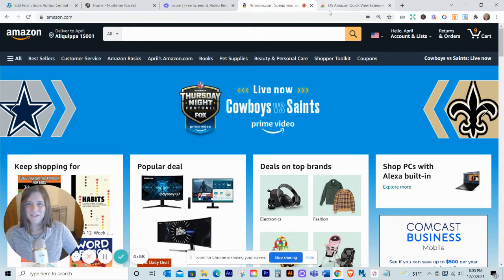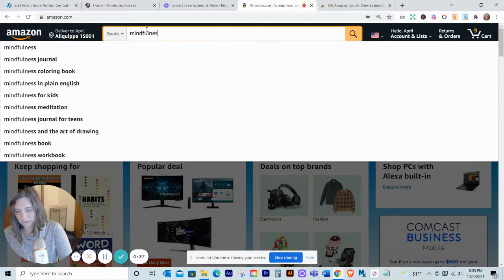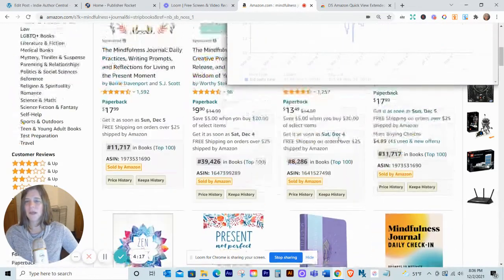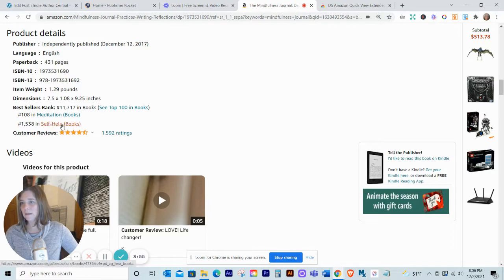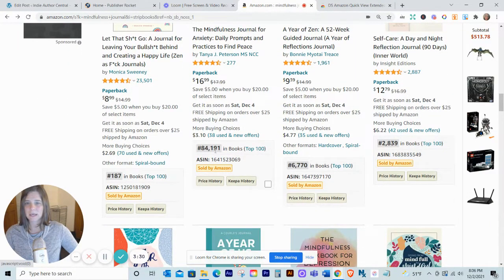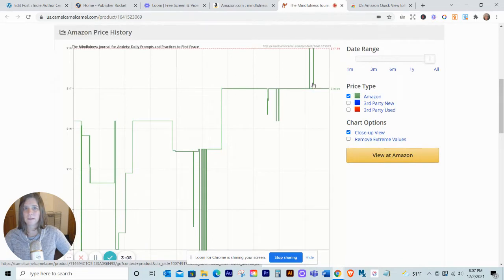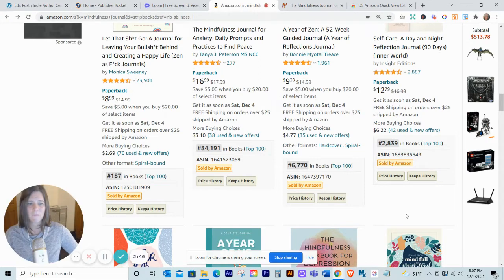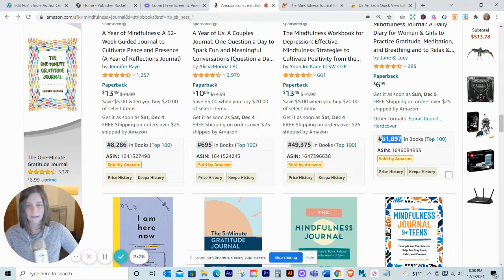How To Use The DS Amazon Quick View Keyword Research Chrome Extension Low Content Book Research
In this video, I show you how to use the DS Amazon Quick View Productivity Chrome Extension to help you do product research on Amazon.

For an in depth tutorial on how to perform proper keyword on Amazon, check out this post:

Keyword Research for Selling Low Content Books and Journals on Amazon

DS Amazon Quick View allows you to have a quick glance of important Amazon product information, such as product ASIN, sales ranking, customer rating and more direct info on the Amazon index pages. (So you don’t actually have to click on the listing to view this info, it just pops up on your screen when you hover over the product.)

It will instantly help you determine if a keyword you are thinking about using will be profitable or not.

I use this tool when doing research for my low-content book publishing business to find out what kind of journals, activity books, logbooks, and workbooks are selling well on Amazon KDP.

Major time saver! And it is free to use so .BONUS!

Drop me a comment and let me know how you use this tool to help you with your keyword research on Amazon.